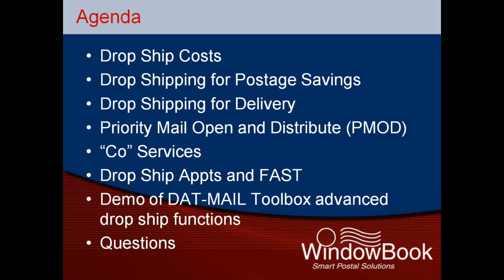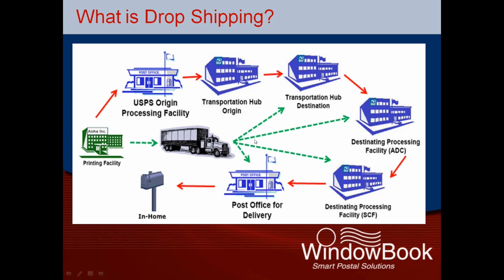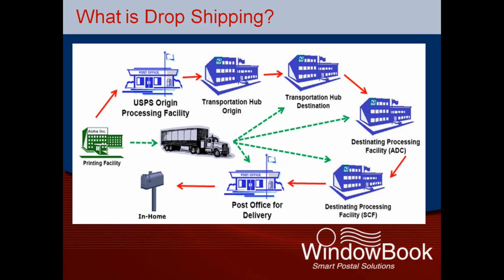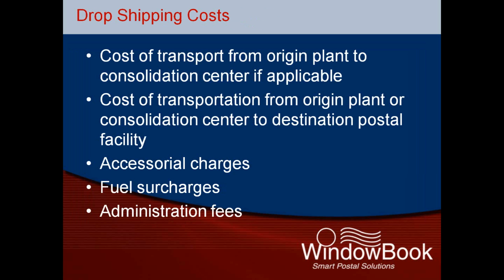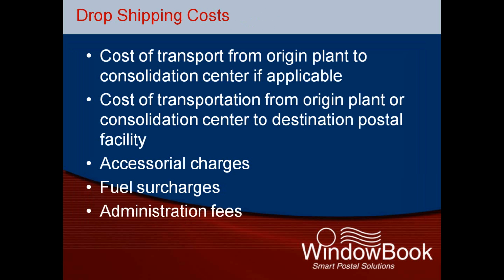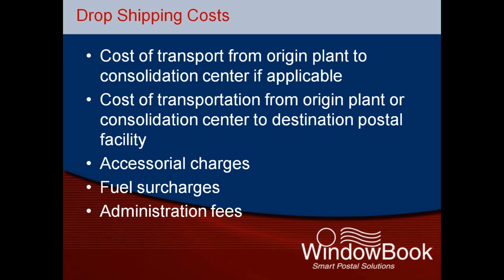Advanced Methods of Drop Shipping™ for Mailers (05/10/12) - Window Book Inc.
Helpful tips for every mailer and shipper Join this informative webinar, a follow-up to Window Book's basics of drop shipping webinar. This advanced video will teach you more advanced methods of drop shipping and demonstrate how DAT-MAIL can help you easily take advantage of the benefits.